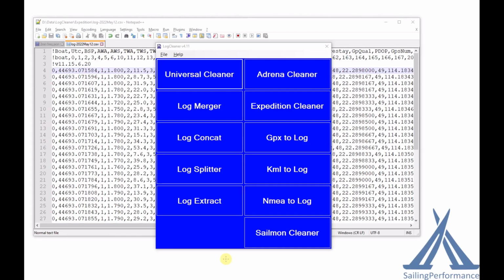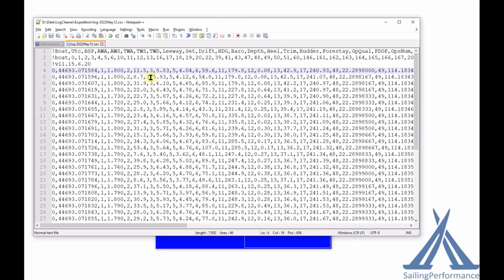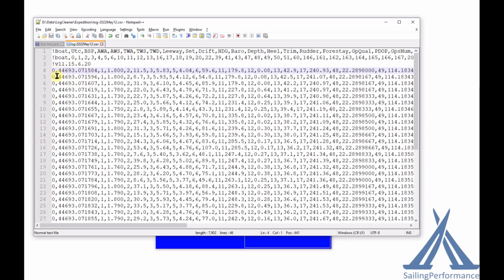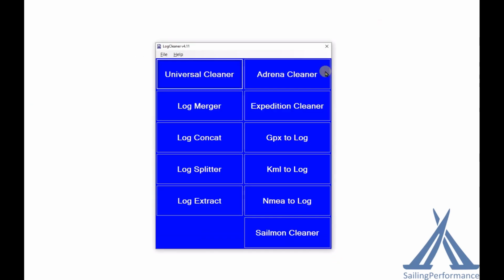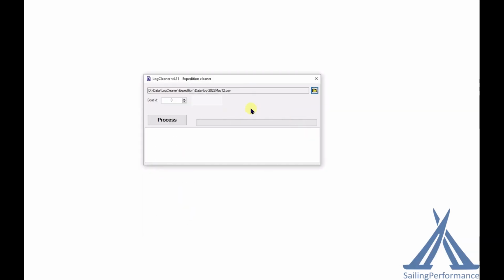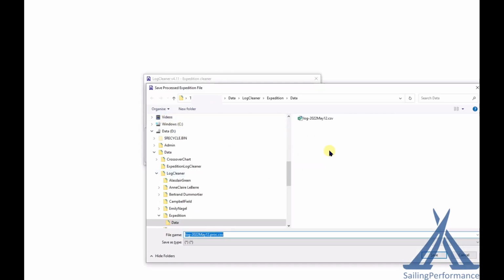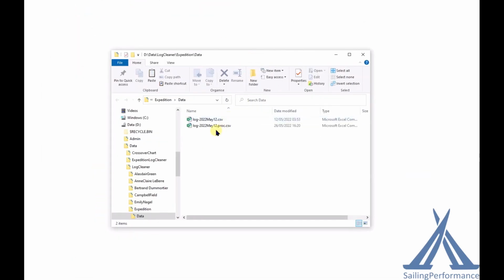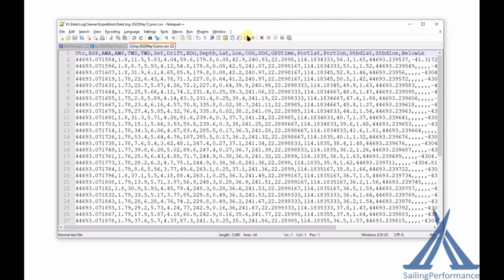LogCleaner v4 12 : Cleaning the new Expedition logs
The new Expedition Cleaner feature of the LogCleaner lets you post-process the new format of Expedition logs into a file readable by RaceReplay.
This is only valid for logs coming from Expedition v11.5.6 or later